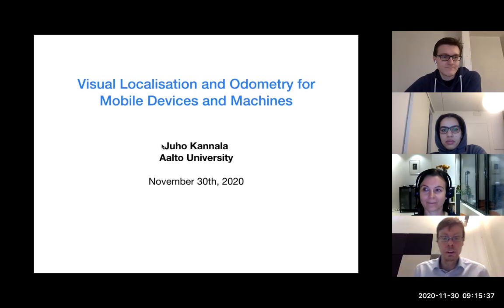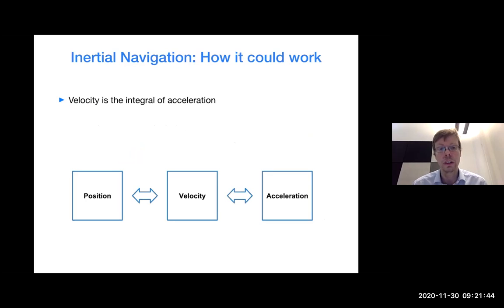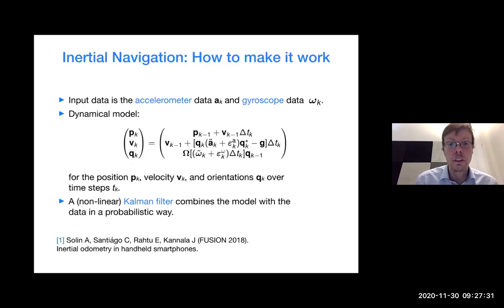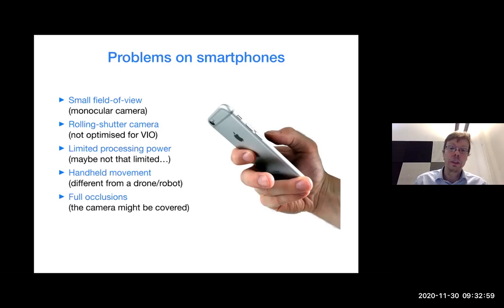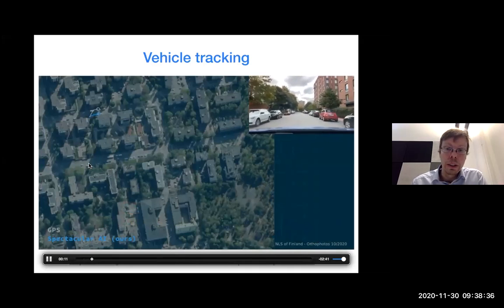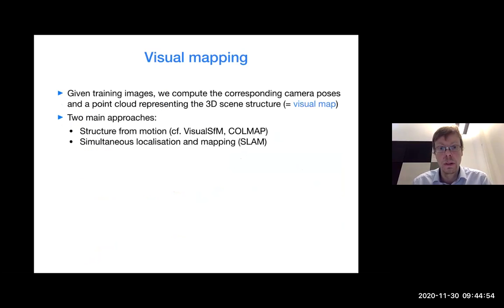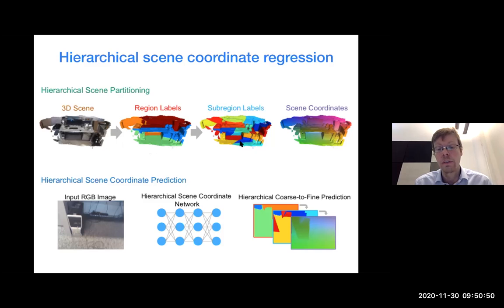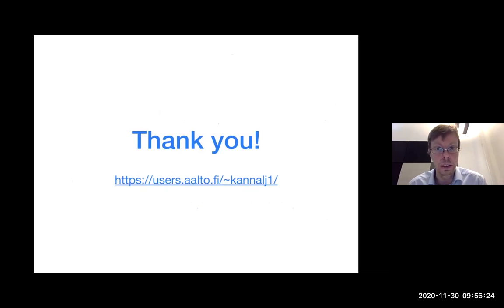Juho Kannala - Visual localization and odometry for mobile devices and machines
Machine learning Coffee Seminar, 30 November 2020.